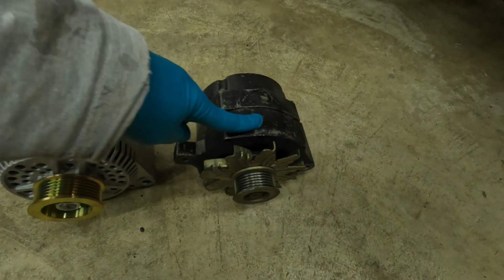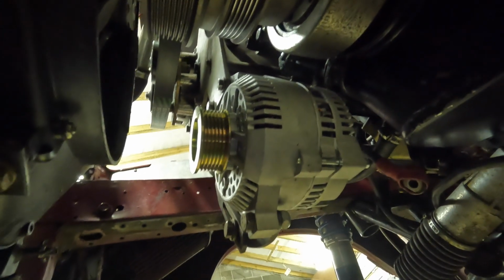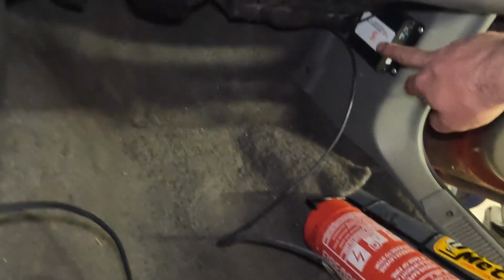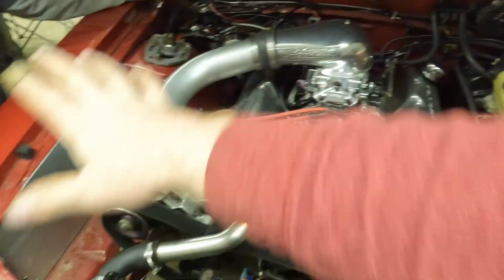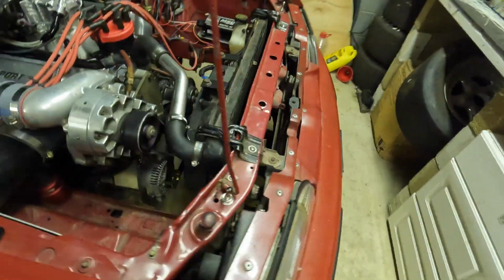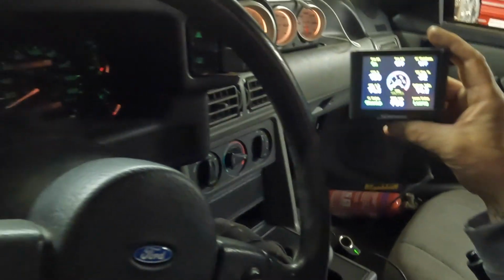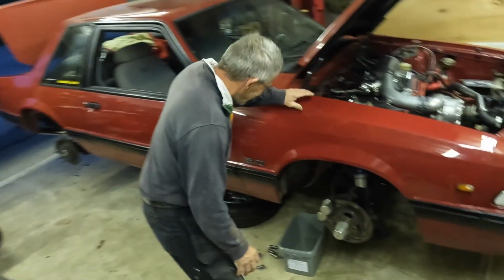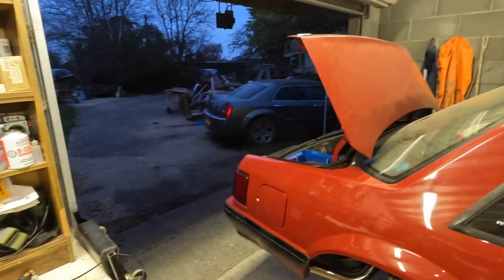Supercharged Foxbody 1-Wire to 3G Alternator Install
We get cracking on with some of the final bits to getting Petes car back on the road.  It's not the big items but all of the little finishing steps that need to be completed that are taking up most of the time.

We remove Petes old 1-wire hot rod style alternator mainly because it was no longer up to the task of providing enough charging amps to cope with the new Holley EFI.  It was doing the job(barely) but it was not providing clean and stable power.  Now after installing the 3G alternator it didn't matter how many lights and accessories were turned on at idle, the voltage output remained completely stable.  It was definitely a needed upgrade if you decide to install an aftermarket EFI system.

We also get do finishing some additional electrical jobs and formulate a game plan to getting the wheels back on the ground and having it running and driving again.